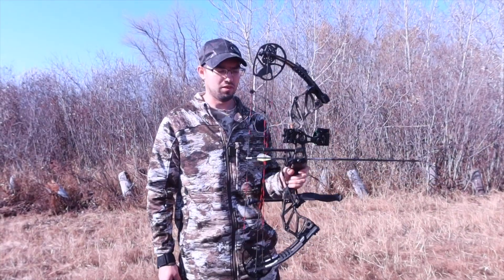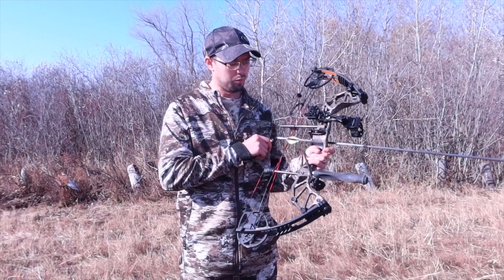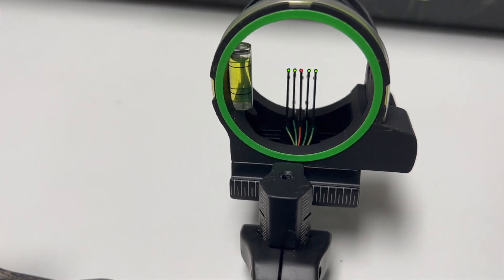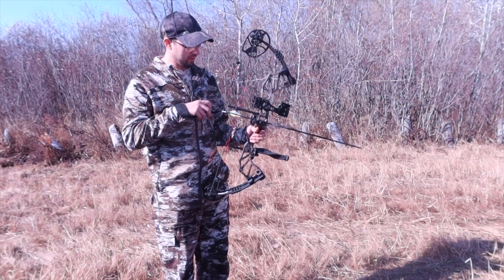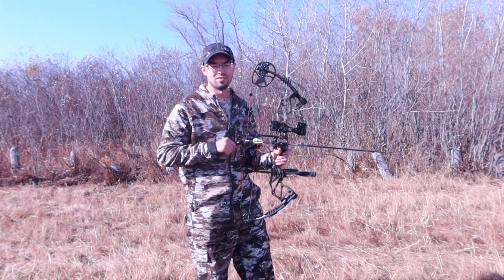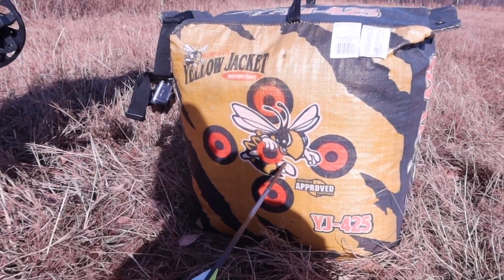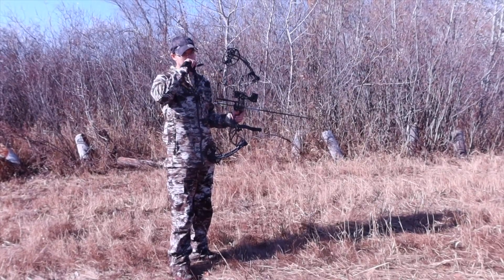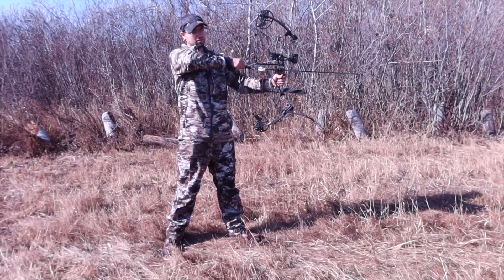The Blackout Bow Review: Is It Worth Your Money?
Are you wondering if the Bow Review is worth your money? We give you our verdict in this video!

Is the Bow Review a good investment? Or is it worth your time and money to buy? In this video, we give you our honest opinion on the Bow Review. We break down all of the features and explain whether or not it's worth your money. So whether you're thinking about buying the Bow Review or not, this video is for you!
Are you into bow hunting? Well this video is for you. Here i am target practicing with my bow and explaining what i like about bows..